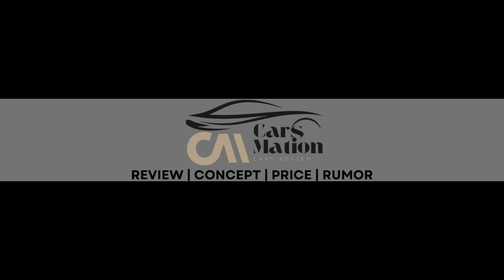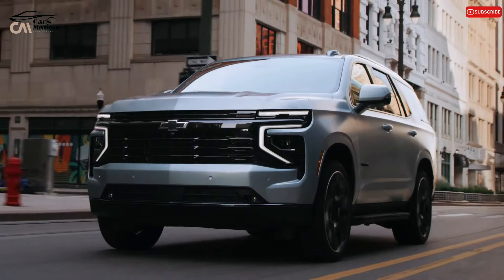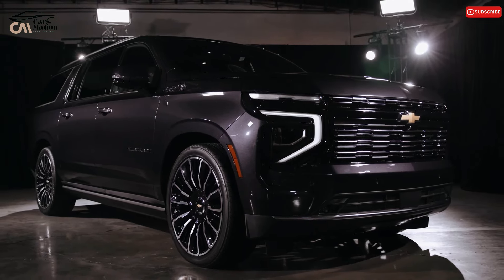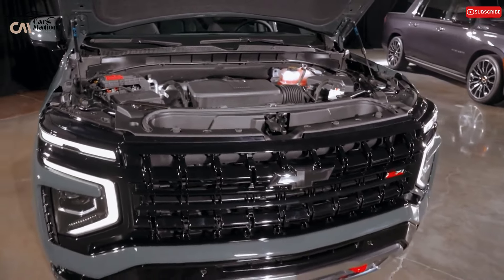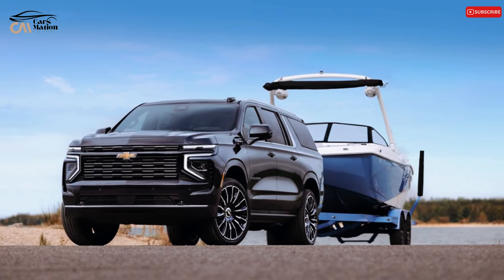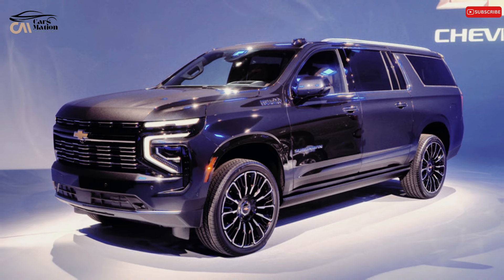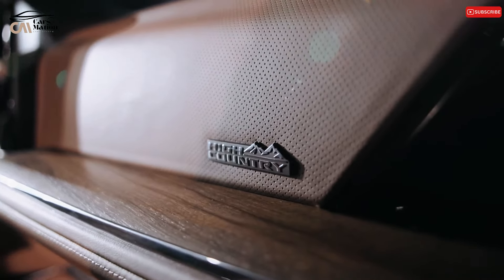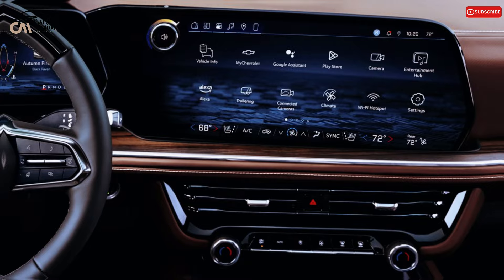New 2025 Chevrolet Suburban & Tahoe | Spacious, Tech-Laden, and Luxurious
Since 1935, Chevrolet's XXL Suburban SUV has been a well-liked option for moving both people and goods. The truck-based chassis and sophisticated infotainment system of the 2025 edition combine to create an opulent and technologically advanced design. It has a strong maximum towing capability and can accommodate up to eight people in seats. Although it has a longer wheelbase for additional spaciousness, the Suburban and the shorter Tahoe SUV share the same platform. It has an inline-six diesel engine and two gasoline-powered V-8 engines that are linked to a 10-speed automatic transmission. Competing large SUVs that can tow larger trailers include the Ford Expedition Max and Jeep Wagoneer L.